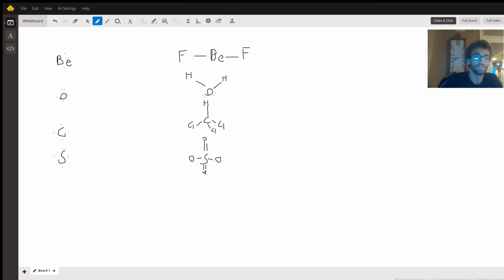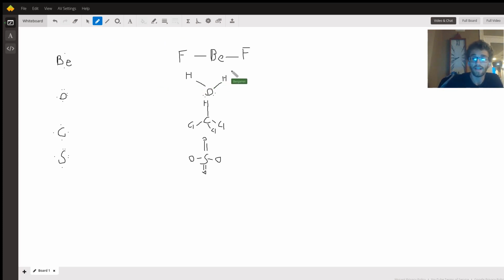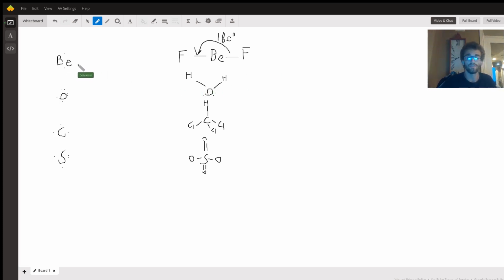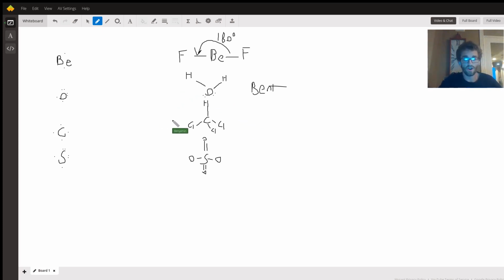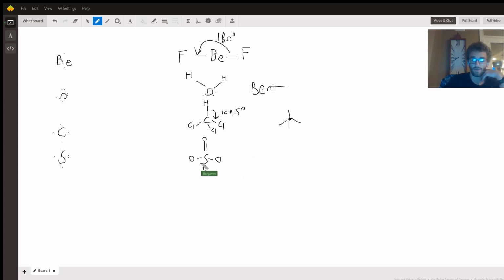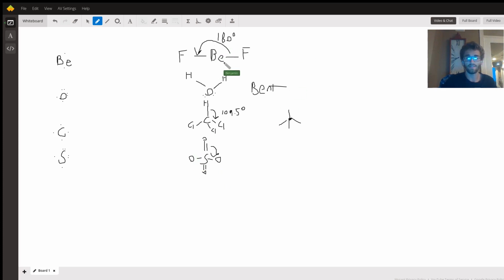Lewis structures, geometries and Intramolecular forces preview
Question: Chemistry related
Which is the largest bond angle?(A) angle O-S-O in SO4 2-(B) angle CI-C-CI in HCCI3(C) angle F-Be-F in BeF2(D) angle H-O-H in H2OCould you explain which answer you got and explain why?

Answered By:

Benjamin W.
Chemistry PhD student, Lab Technician used to mathmatics

Written Explanation:

To correct a mistake I made, H2O has a distorted tetrahedral geometry not Trigonal planar. The reason is that there are two lone pairs of electrons and not one. The tetrahedral bond angle is 109.5 while trig planar is 120.